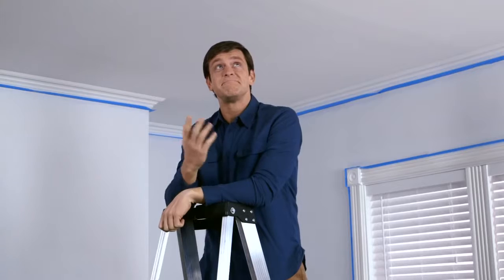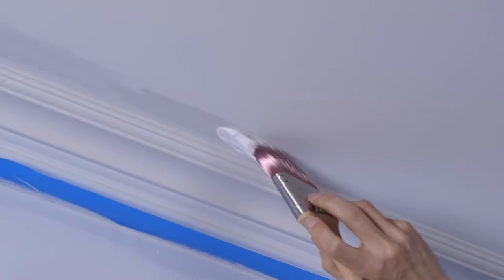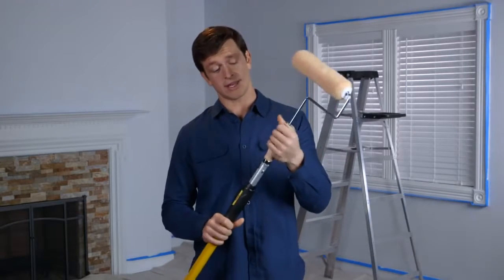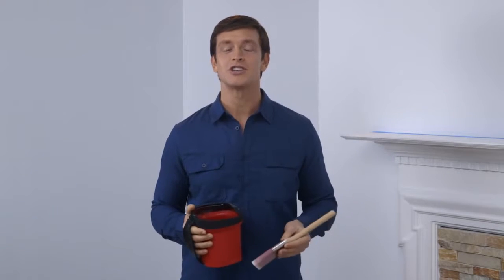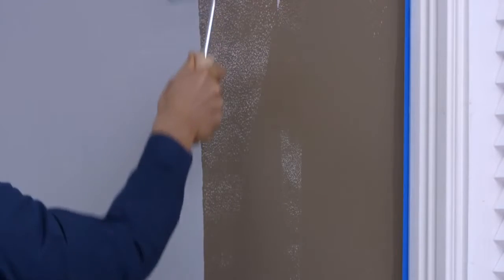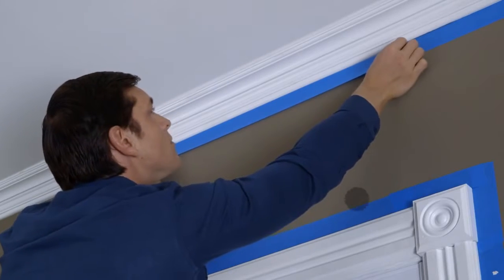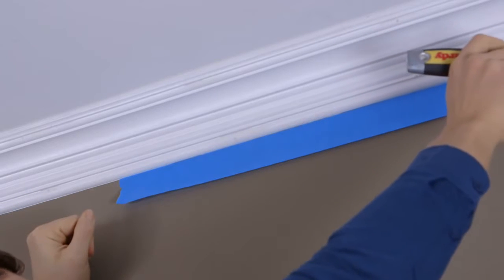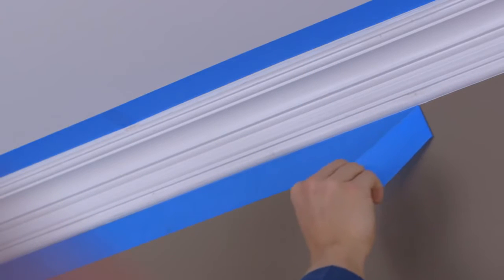How to Paint a Room Sherwin Williams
How to Paint a Room  Sherwin Williams - sonmydangcap.com